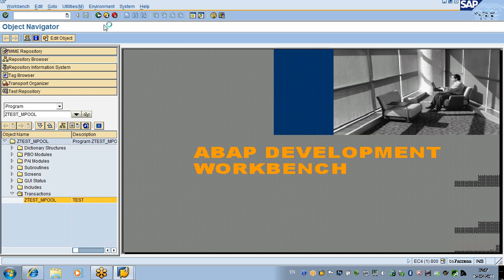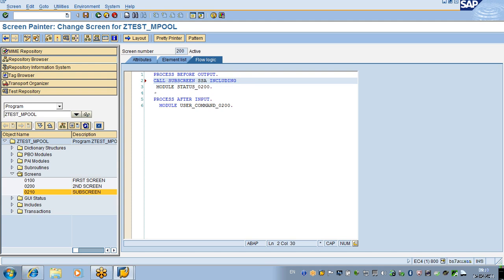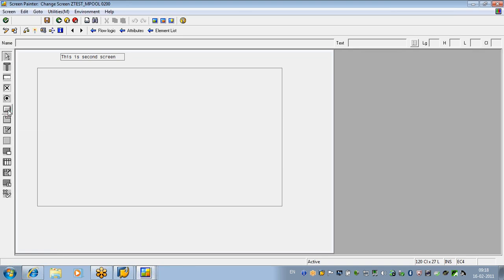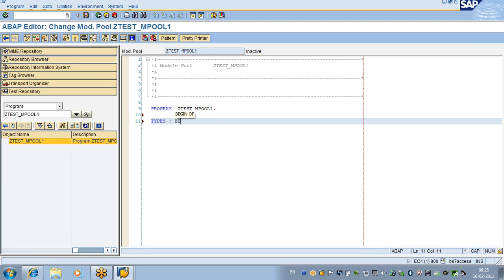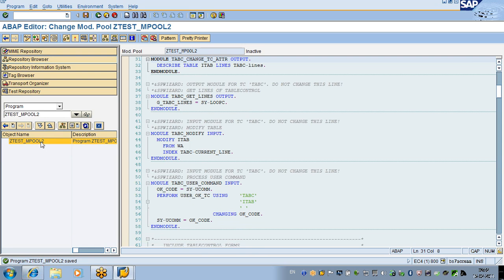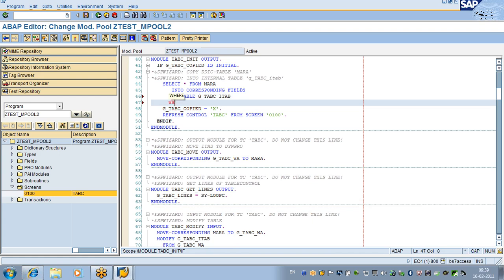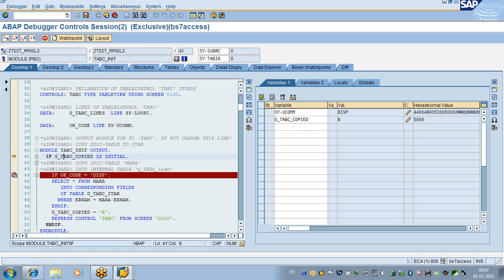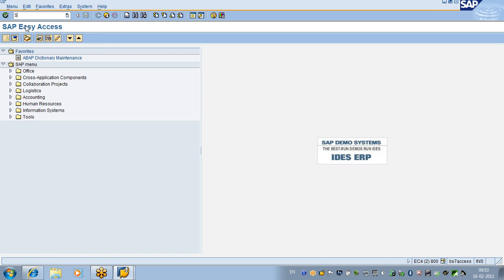SAP Module Pool Programming 5 | SAP ABAP | Class 38